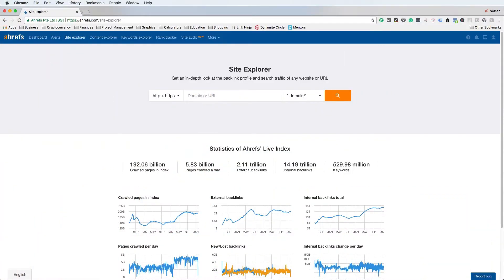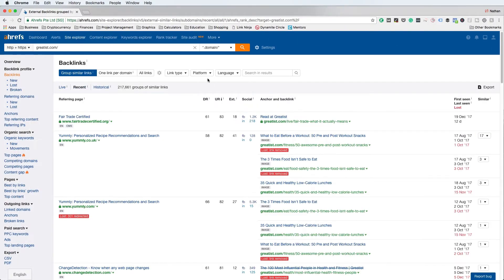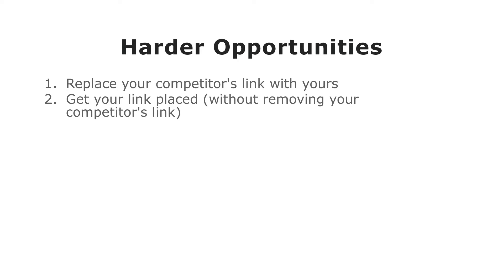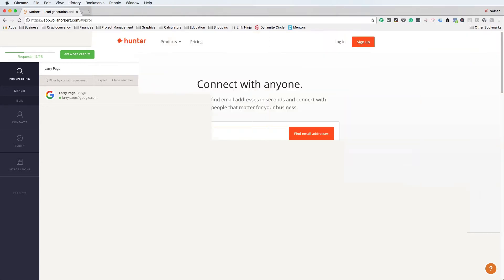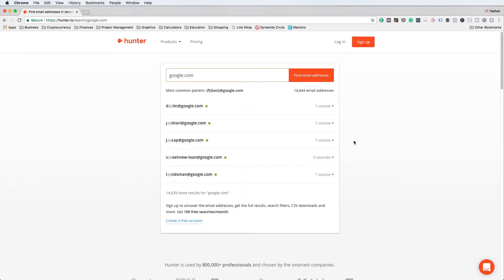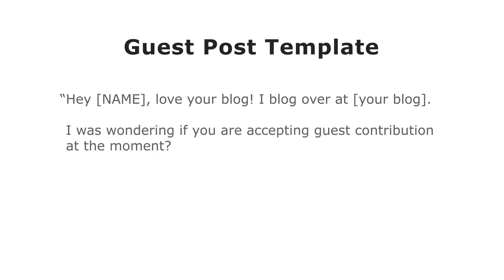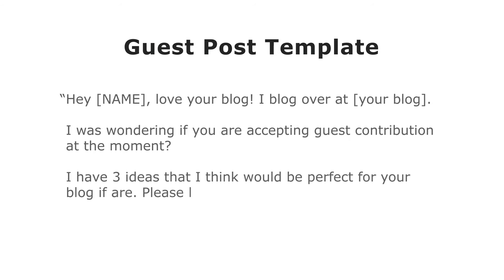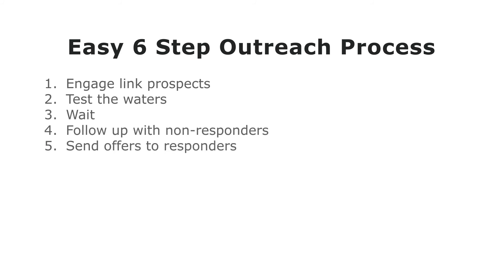How to Legally STEAL Your Competitor's Backlinks